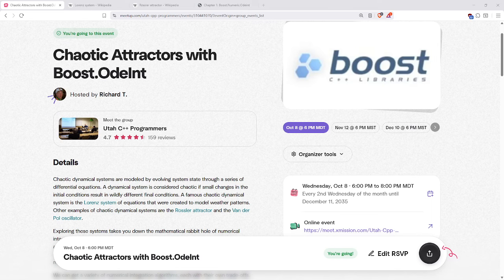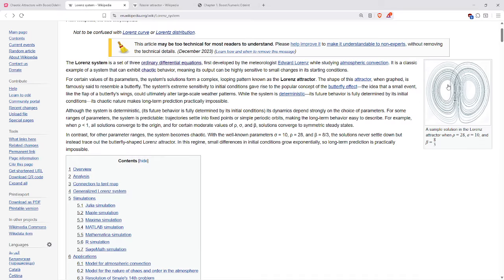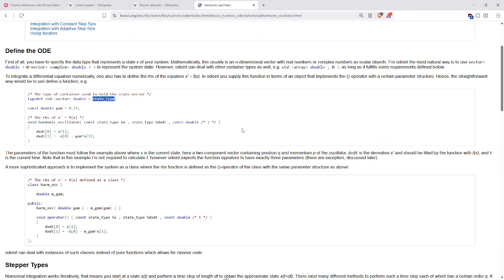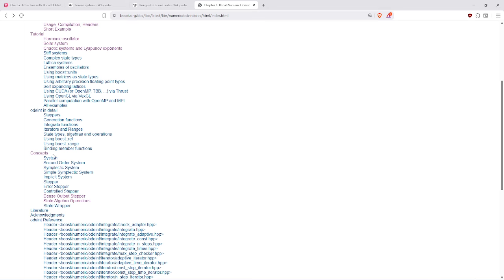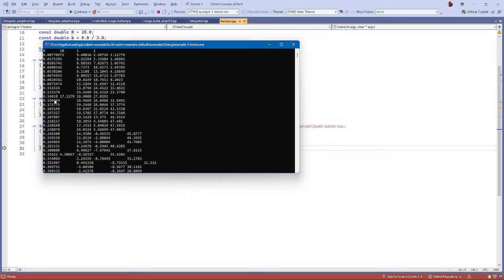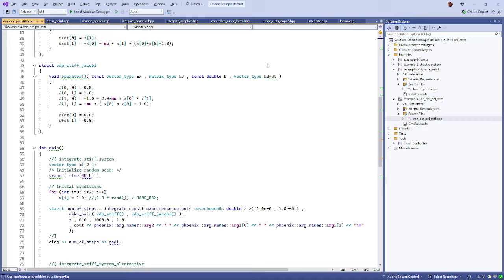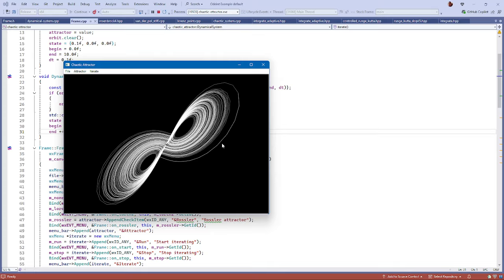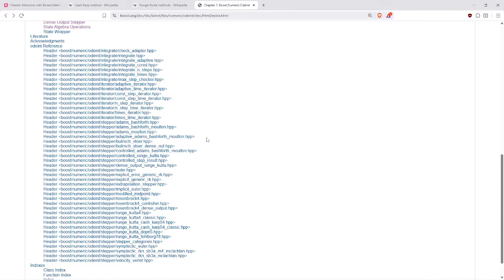Chaotic Attractors with Boost OdeInt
Chaotic dynamical systems are modeled by evolving system state through a series of differential equations. A dynamical system is considered chaotic if small changes in the initial conditions result in wildly different final conditions. A famous chaotic dynamical system is the Lorenz system of equations that were created to model weather patterns. Other examples of chaotic dynamical systems are the Rossler attractor and the Van der Pol oscillator.

Exploring these systems takes you down the mathematical rabbit hole of numerical integration. The classic reference "Numerical Recipes" gives algorithms and their associated mathematical analysis for many problems, including numerical integration. Getting the details right can be tricky and if you're not experienced in the underlying mathematics, it's easy to make mistakes.

We can get a variety of numerical integration algorithms, each with their own trade-offs, by using the Odeint library from Boost. Odeint means "Ordinary Differential Equation Integration" and is a library for solving initial value problems of ordinary differential equations. An initial value problem means we know the starting state of the system and we perform numerical integration of the equations to learn the subsequent state of the system. Ordinary differential equation means that the underlying equations depend on only a single variable, which is time in our case.

This month, Richard Thomson will give us an introduction to Boost.Odeint and use it to plot out the evolving state of different chaotical dynamical systems. We'll look at how Odeint can be used with different data structures for representing the state of our dynamical system.